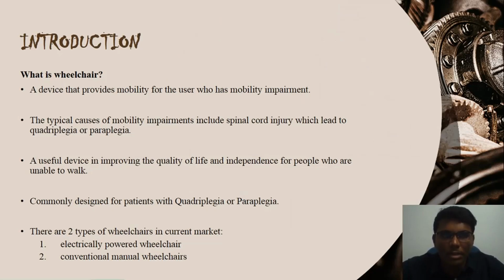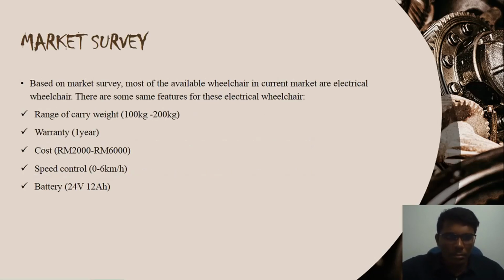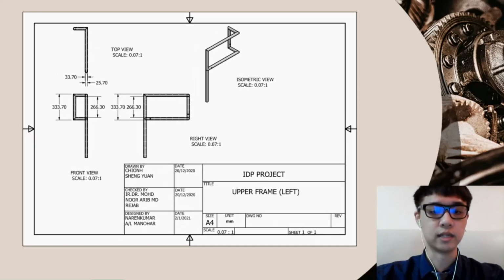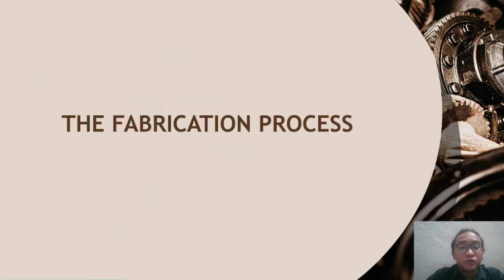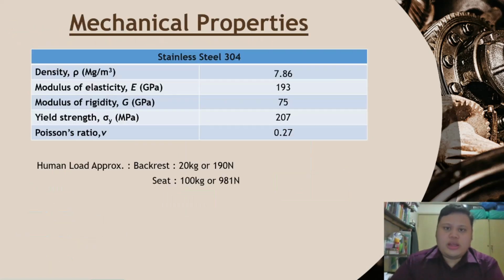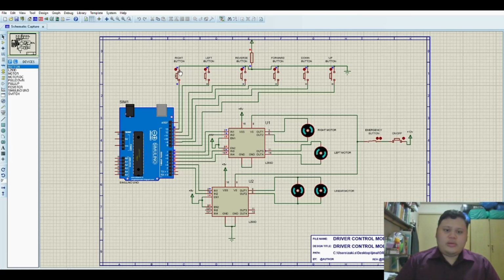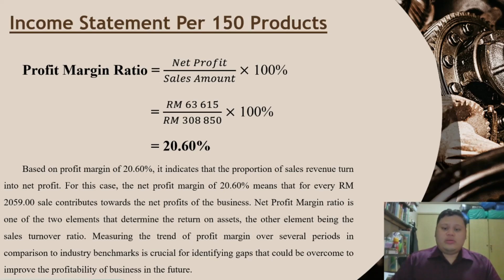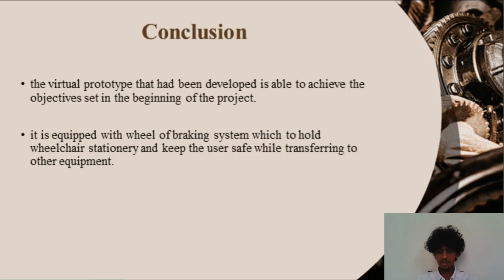IDP 2020 Presentation G23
IDP Group 23 – Smart Transfer Wheelchair

Group Members:
1. (LEADER) Chionh Sheng Yuan          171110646
2. Hasan Abulghaith Mohammed Meenah 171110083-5
3. Narenkumar A/L Manohar           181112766
4. Muhammad Ijmal Kamil Bin Patriot  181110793
5. Muhammad Faiz Bin Abu Bakar  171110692

Group Mentor: Ir. Dr. mohd Noor Arib Md Rejab